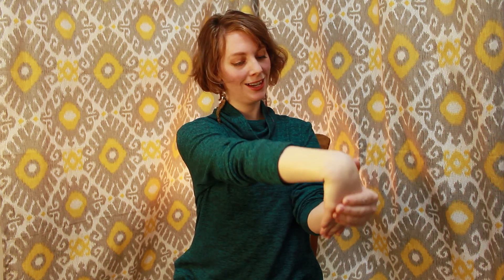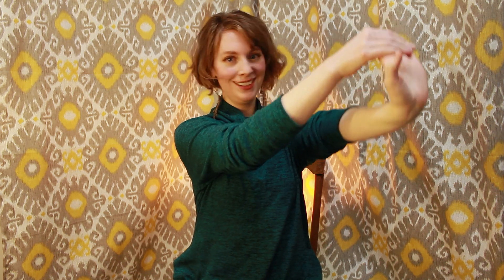Stretches for Ukulele Players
Video 1 in the 'Keep Calm & Uke On!' series by Heather Jean Jordan.

In this video we learn useful stretches for uke players. Come back to these stretches to find a moment of calm and ease before, after, or while playing your uke!